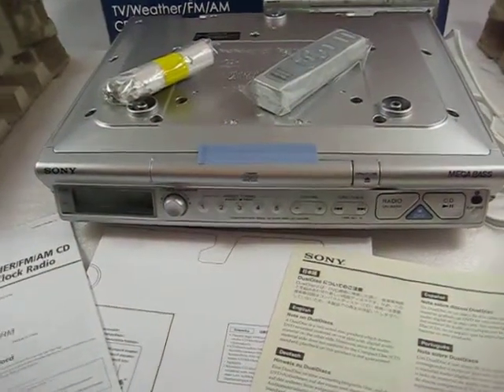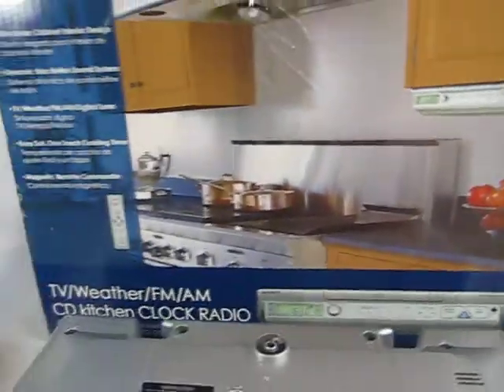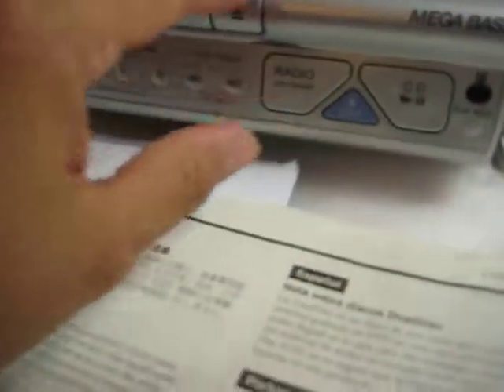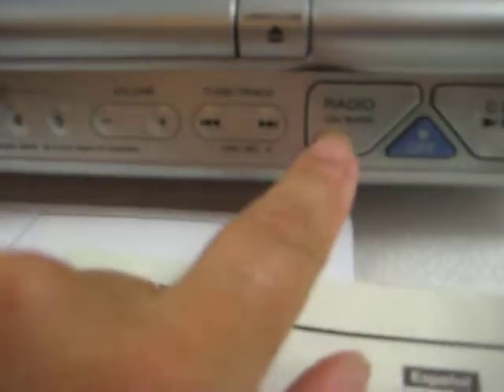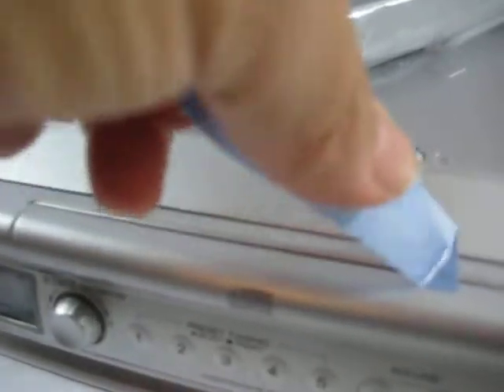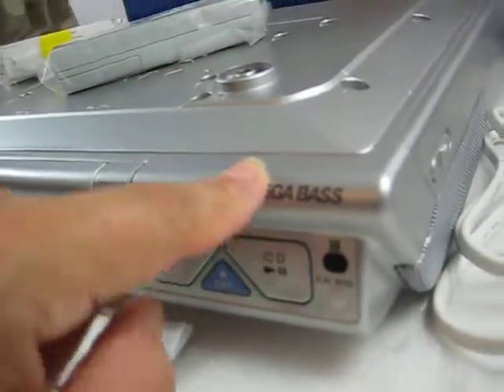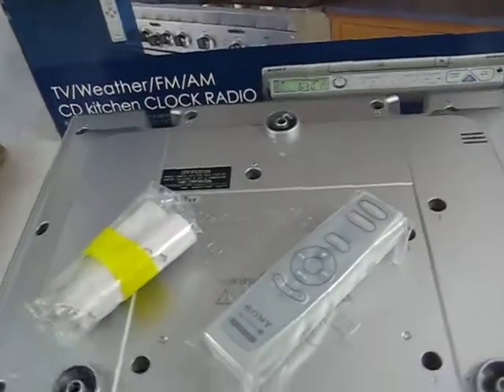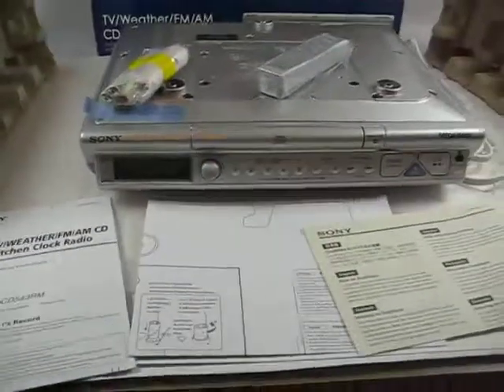Sony ICF-CD543RM Kitchen CD Clock Radio Under Counter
for sale on ebay Item ID: 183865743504 and amazon